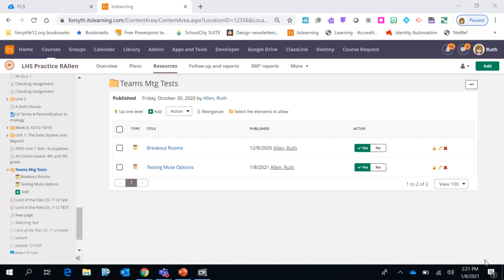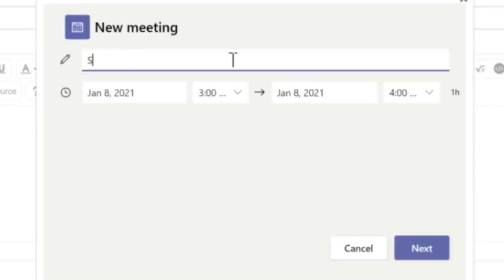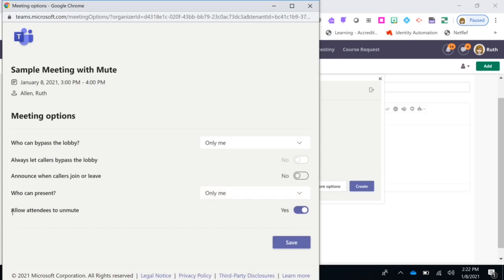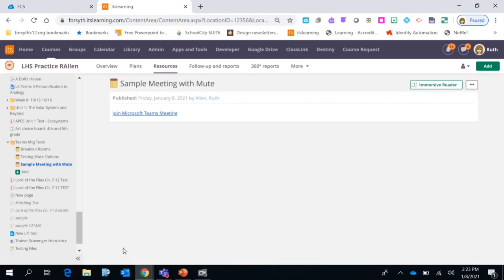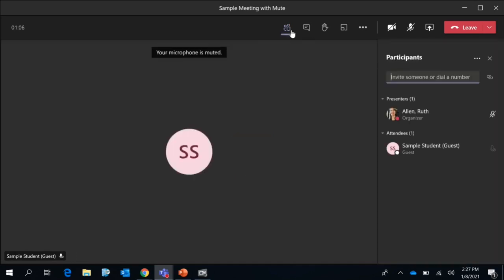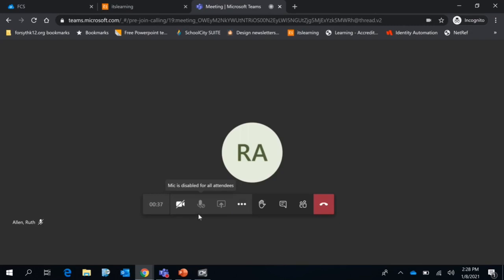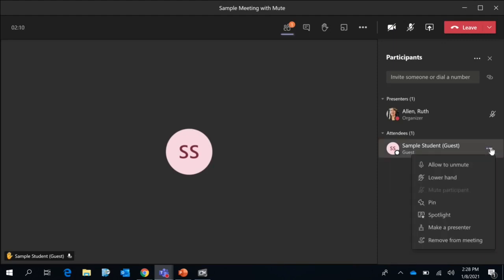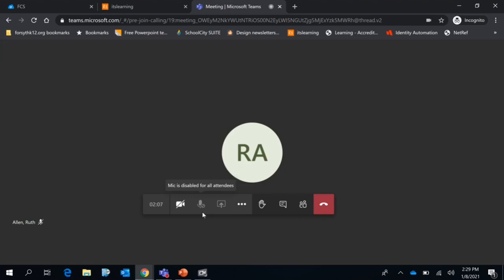How to Set Students to Mute in Teams Meeting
This video shows the process of how to set-up a Teams meeting with students muted and allow them to raise their hand so that the teacher can unmute them.